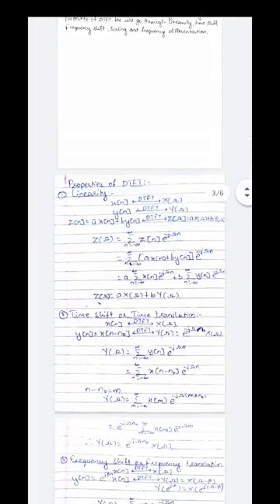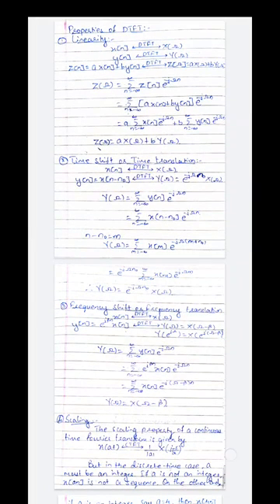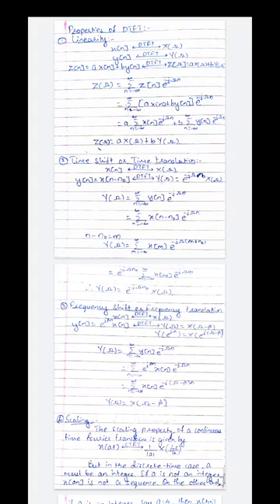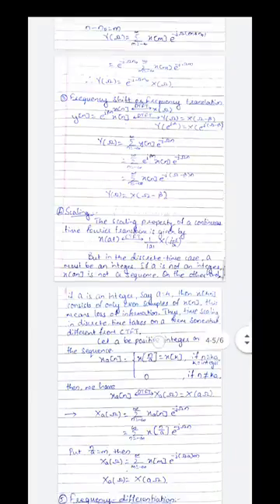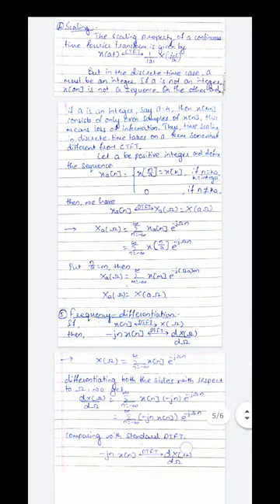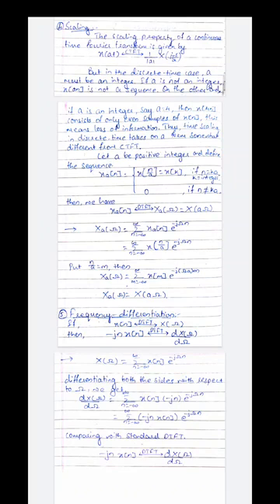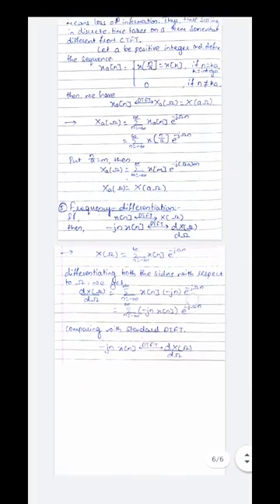Signals_and_Systems_18EC45_Module_04_L29